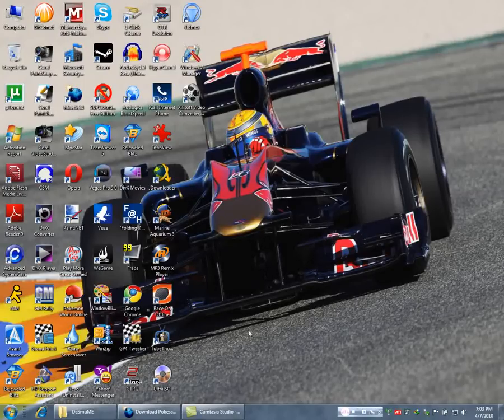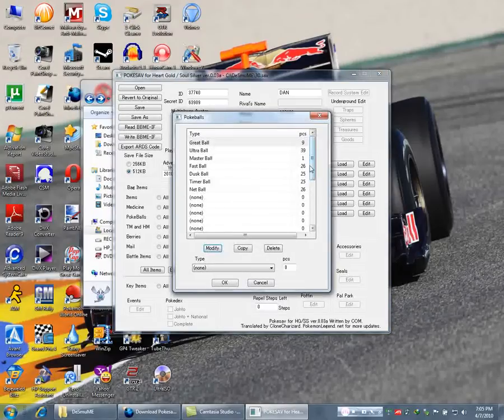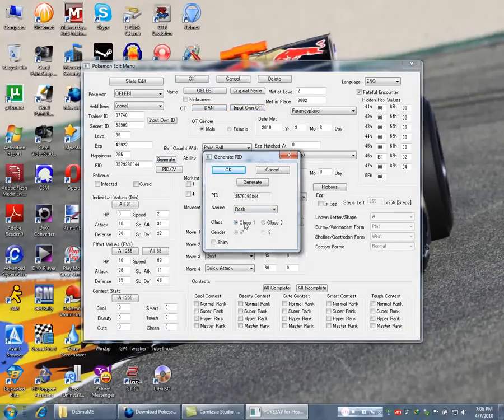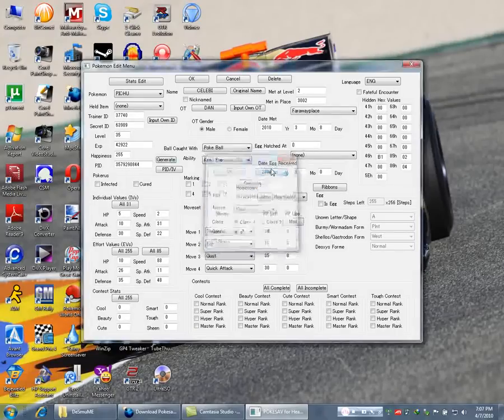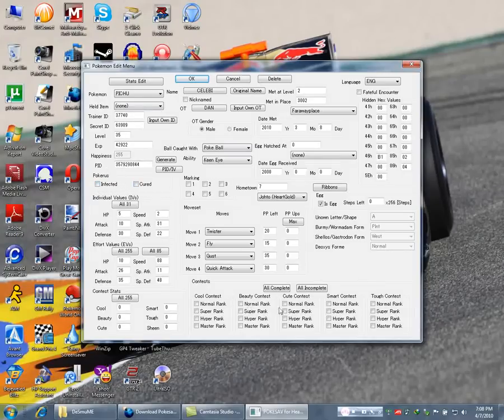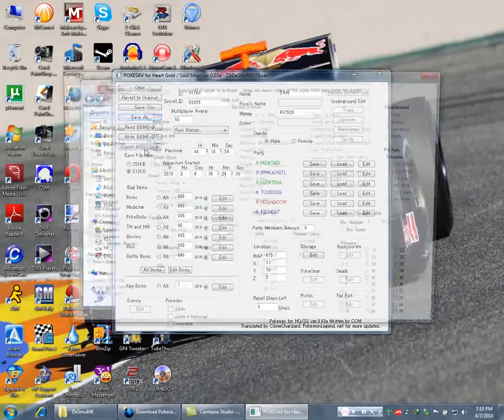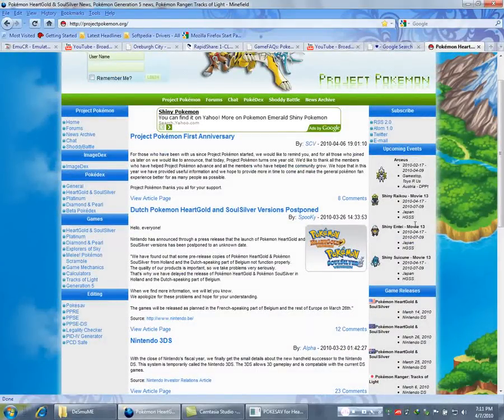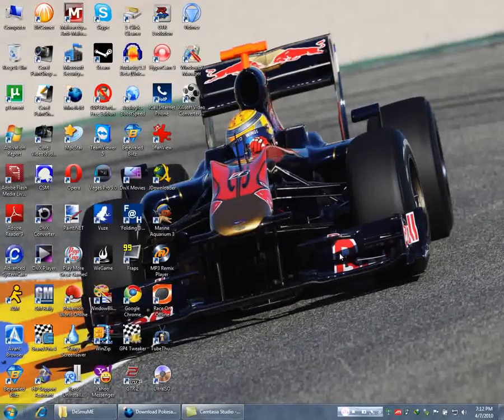How To Use Pokesav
Make sure to watch in HD and probably full screen. Pokesav is the convenient editor for your pokemon editing needs and my tutorial will show you how to use the program from EV editing to pokemon party and box modification this is for you if you use the DS emulator or an R4 or similar.